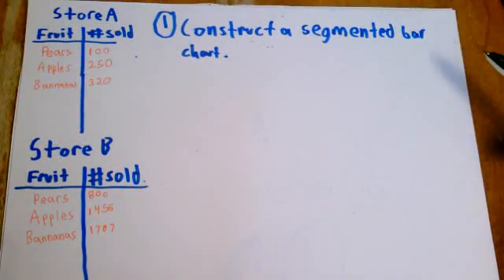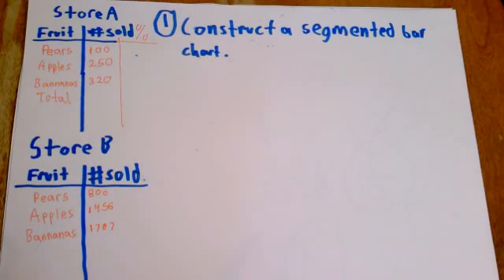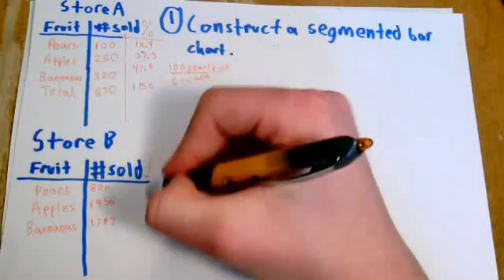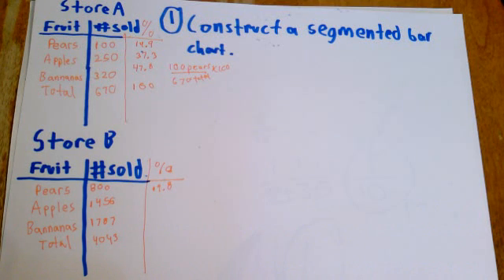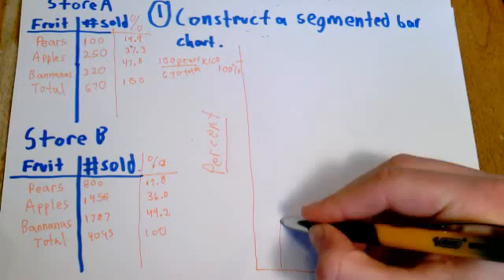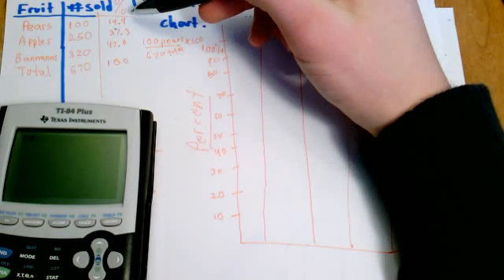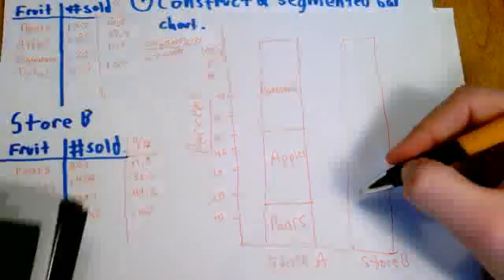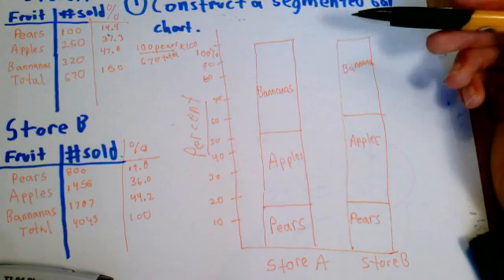How to make Segmented Bar Chart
This video demonstrates how to make a Segmented Bar Chart, a useful visual for displaying categorical data.